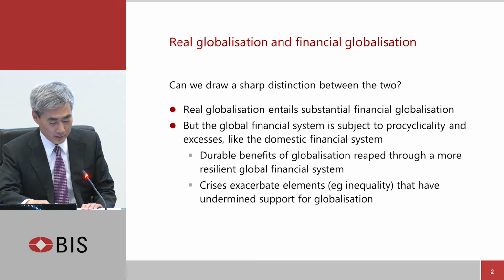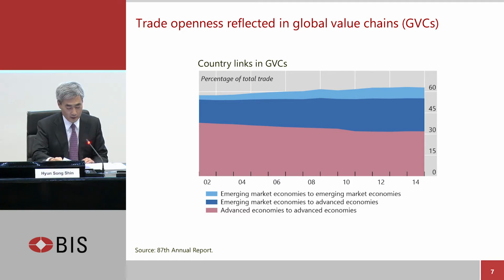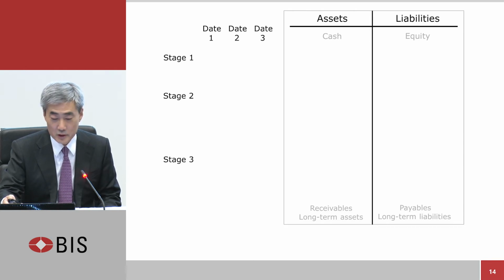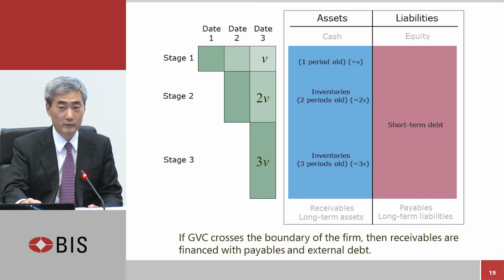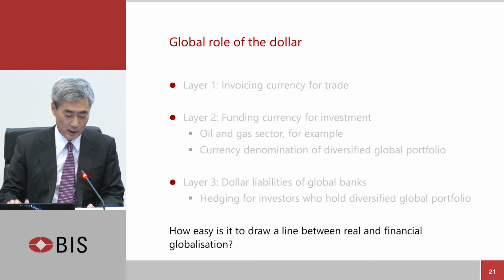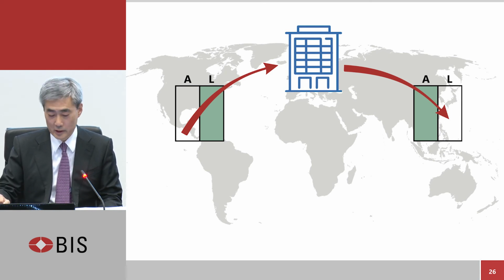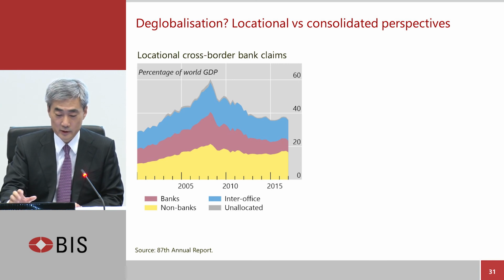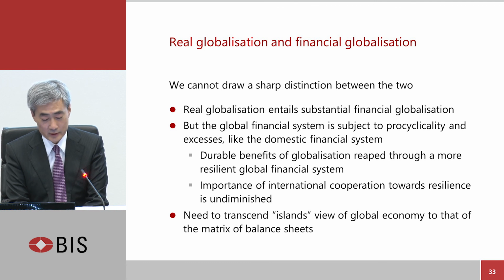Globalisation: real and financial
BIS Annual General Meeting 2017
Hyun Song Shin (Economic Adviser and Head of Research)

In his presentation, Hyun Song Shin highlights key messages from the 87th BIS Annual Report. He argues that trade and financial openness go together, and that globalisation of the real economy entails substantial financial globalisation. The complex trading relationships involved in global value chains require greater financial resources.If left unchecked, the build-up of financial excesses can result in costly financial crises.Ensuring a resilient financial system is the best way to reap the benefits of real globalisation.